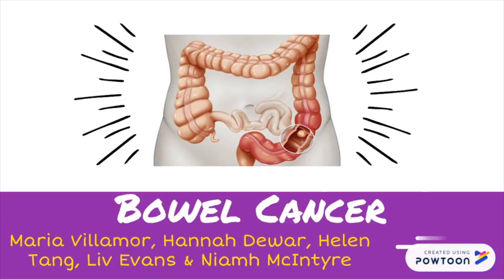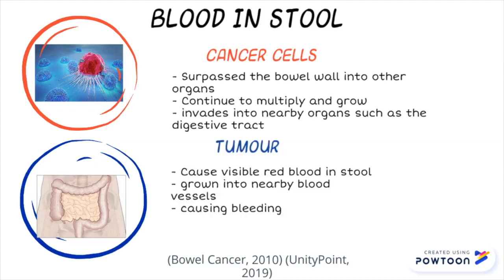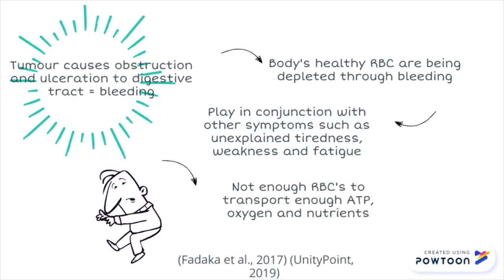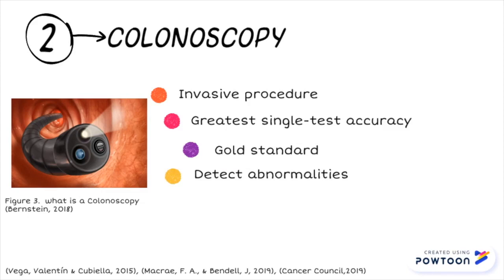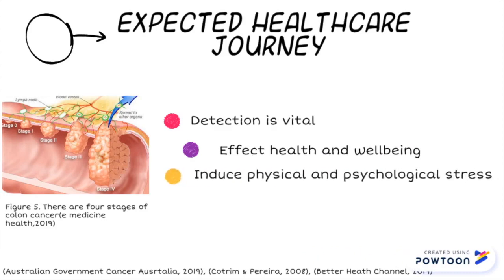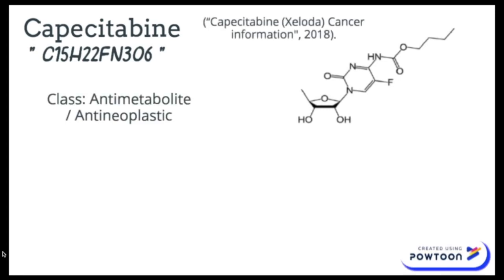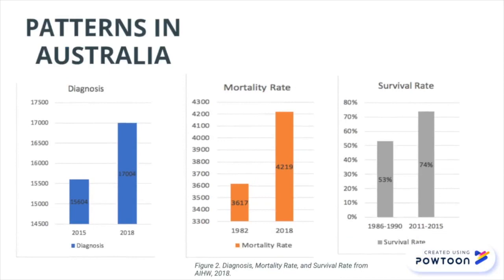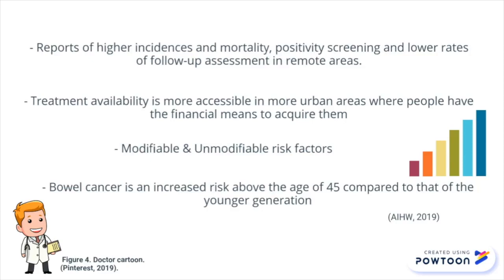Bowel Cancer Inservice